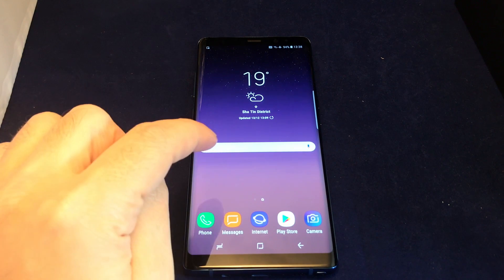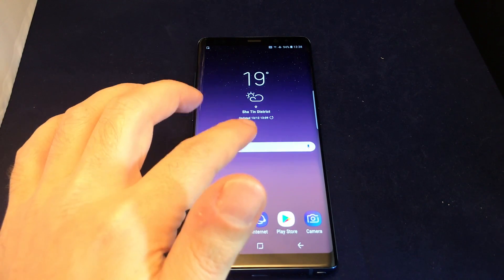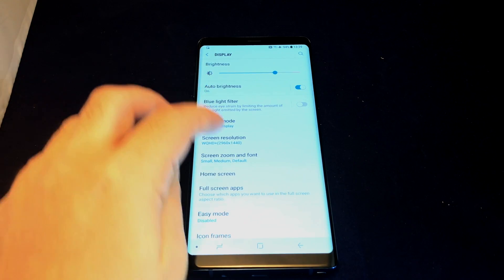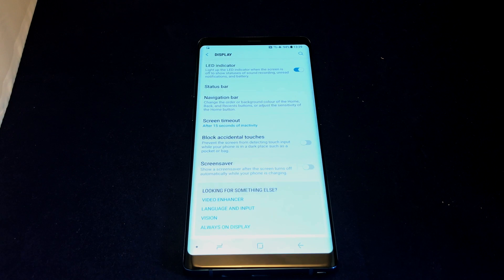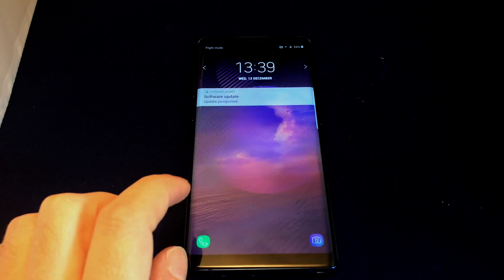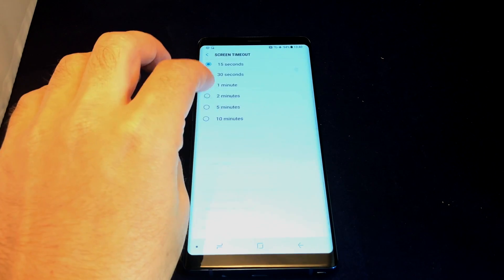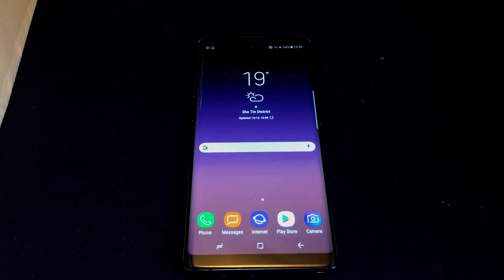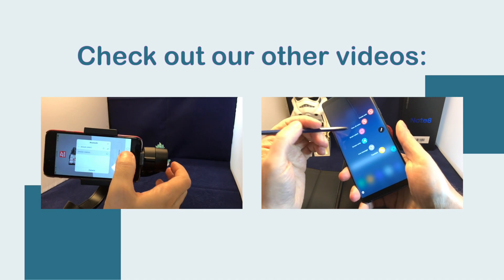Samsung Galaxy Note 8 - How to set Screen Lock Time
This video shows how to change how fast the screen shuts off on the Samsung Note 8 when it is inactive.